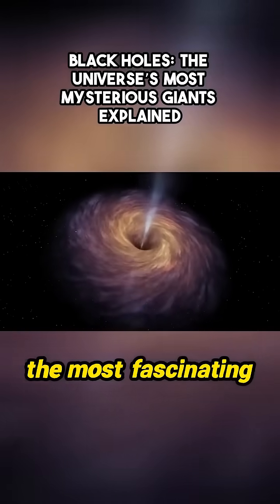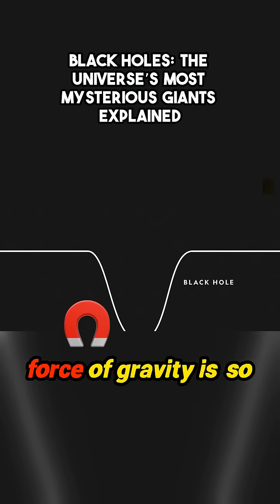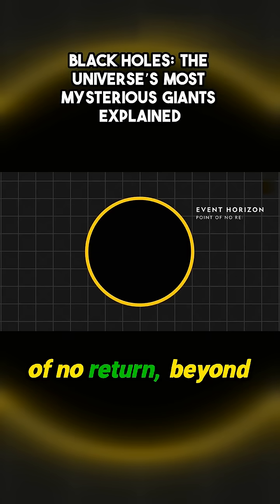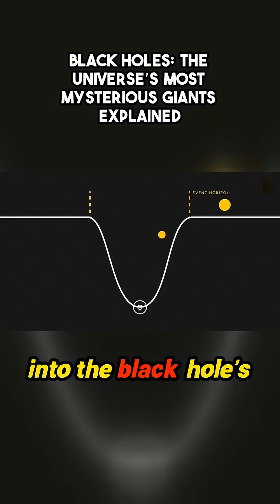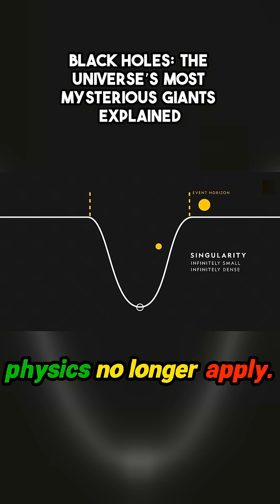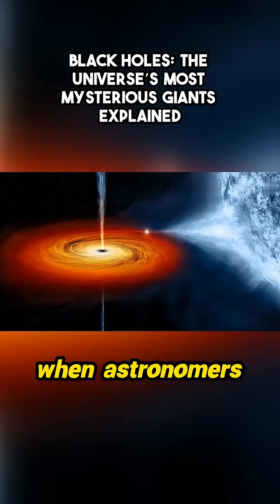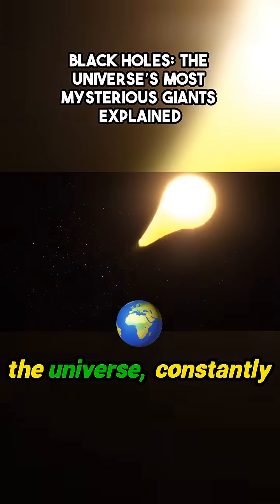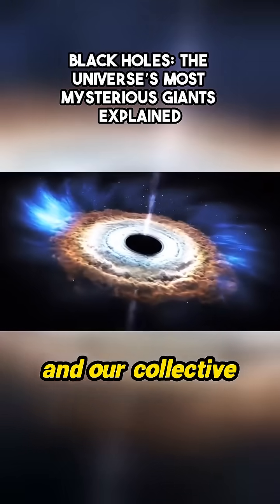Beyond the Event Horizon: The Ultimate Mystery 🕳️🌌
What lies beyond the point of no return? Black holes aren’t just objects — they’re portals to the unknown. Inside them, time stops, space collapses, and reality breaks. Are they the end… or a new beginning?